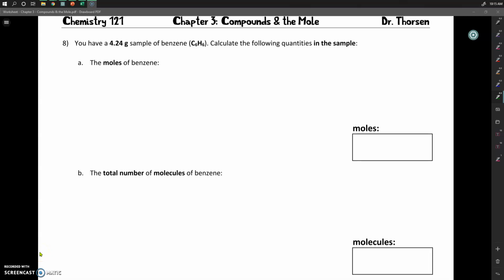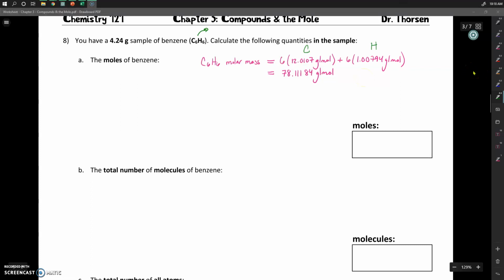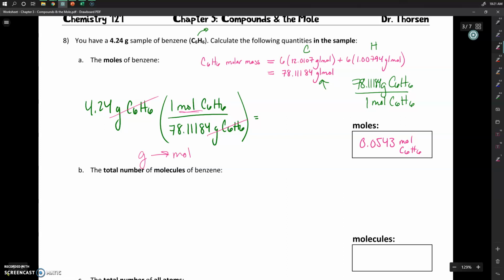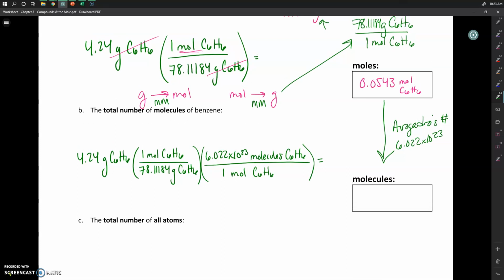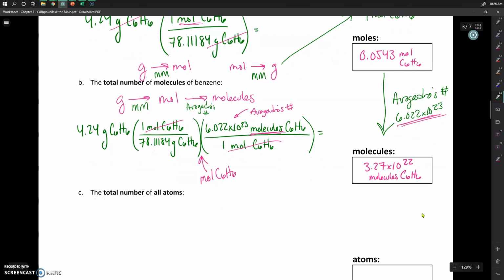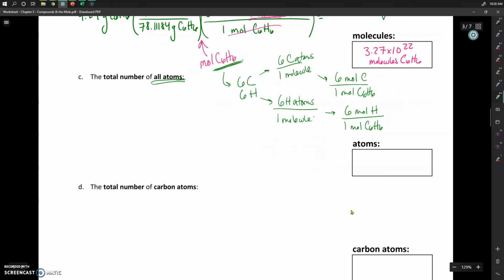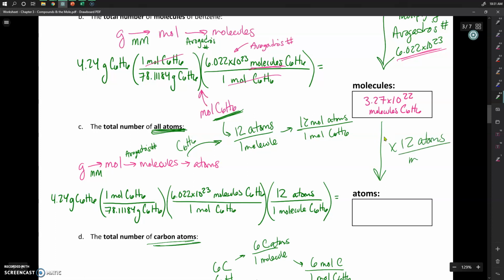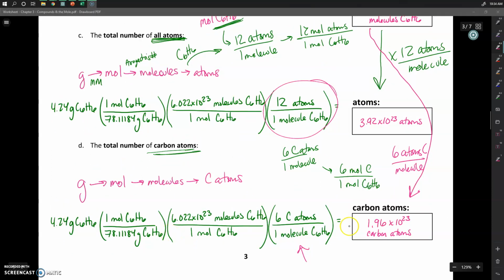Converting Mass to ... Moles, Molecules, or Atoms